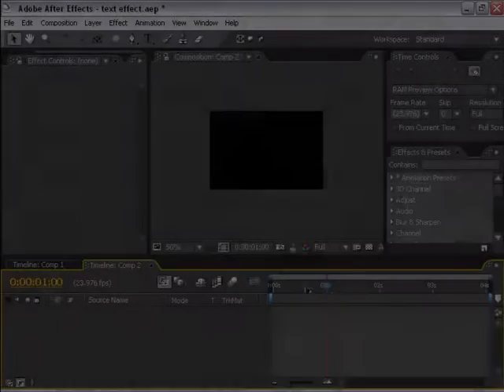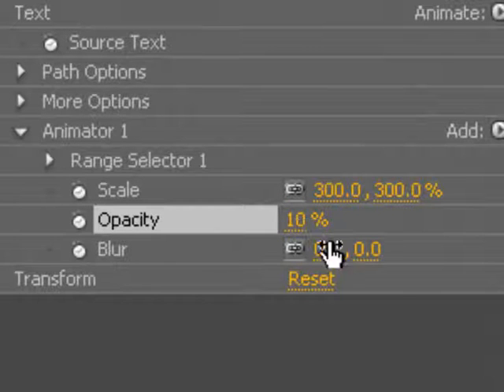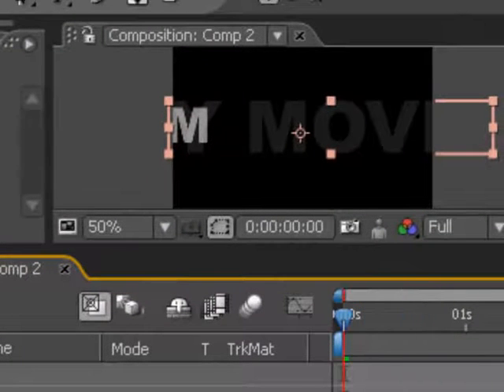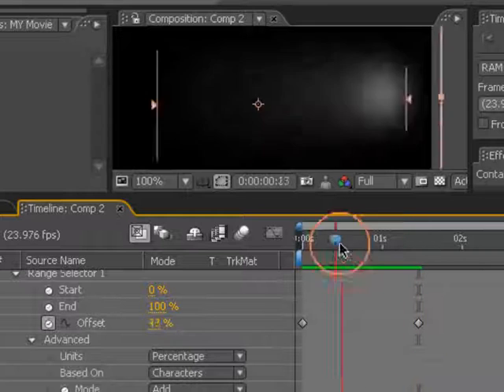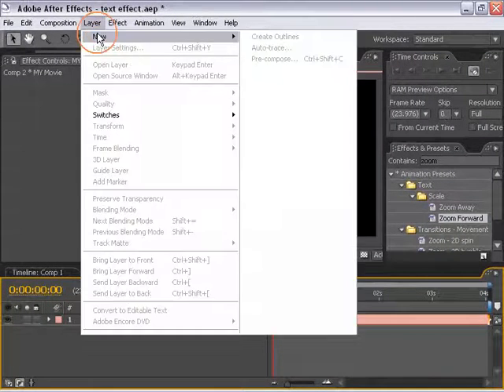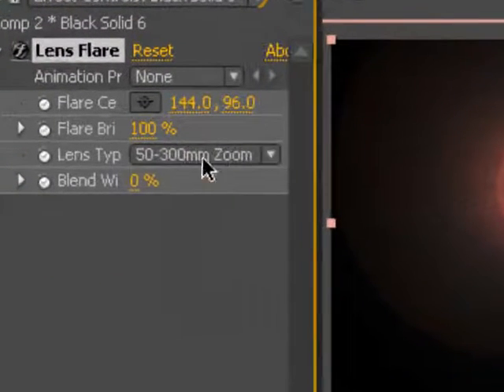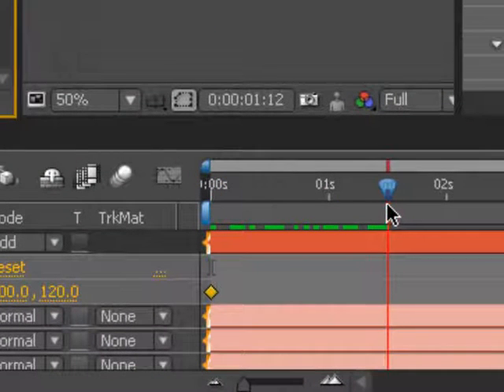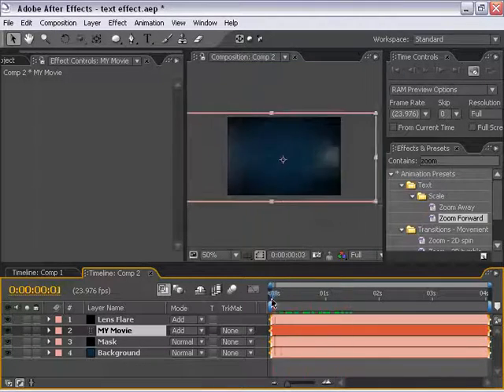After Effects Tutorials, Plug ins and Stock Footage for Post Production Professional 5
After Effects Tutorials, Plug ins and Stock Footage for Post Production Professional